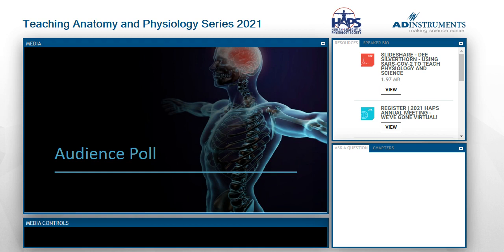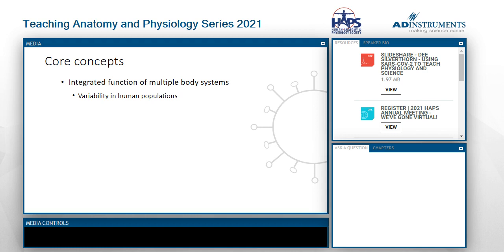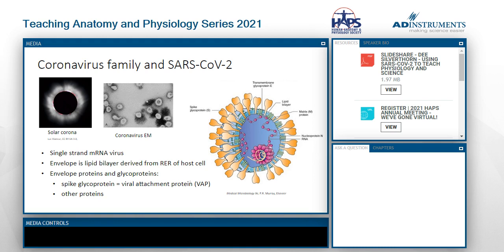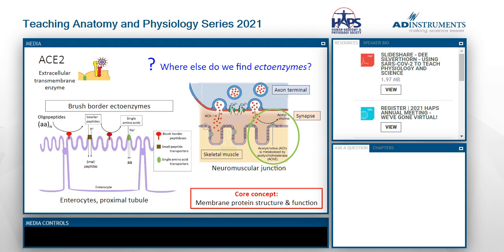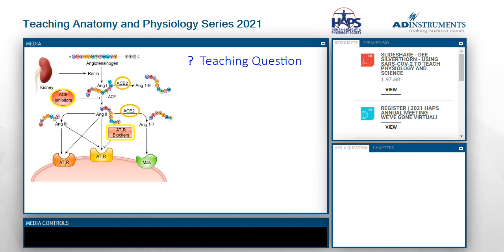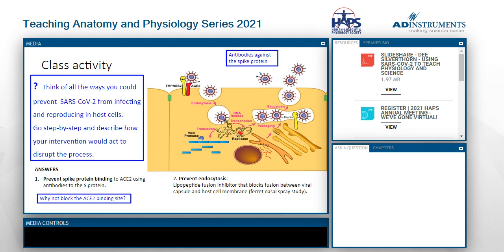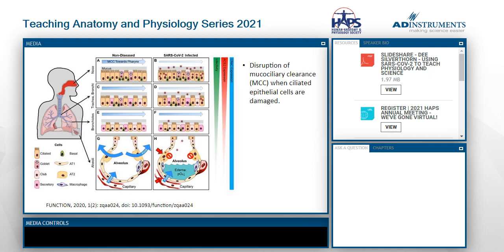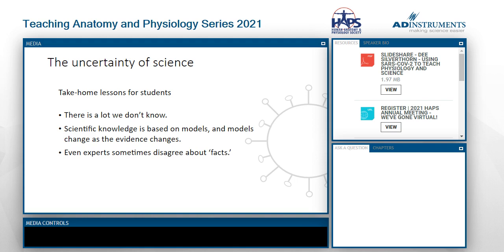Using SARS-CoV-2 to Teach Physiology and Science - Dee Silverthorn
Part of the HAPS-ADInstruments Spring 2021 Webinar series.